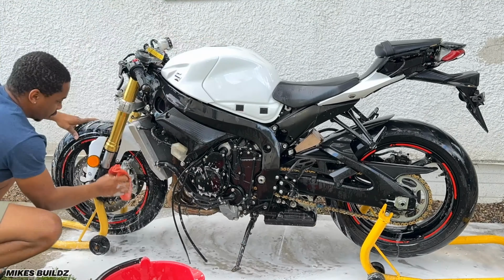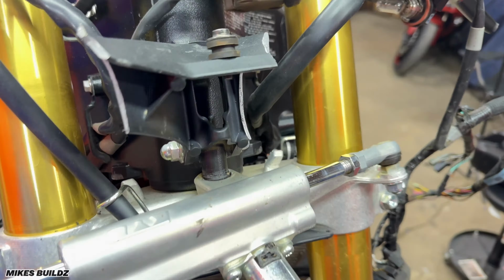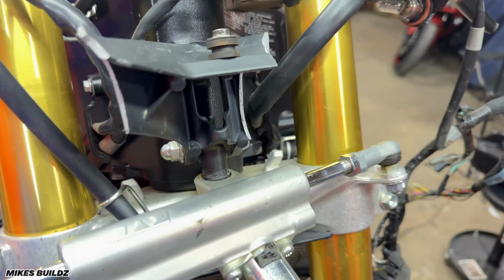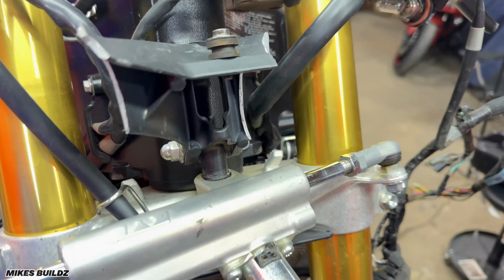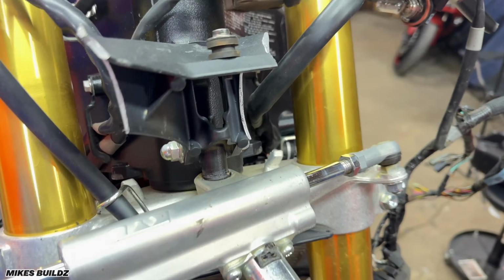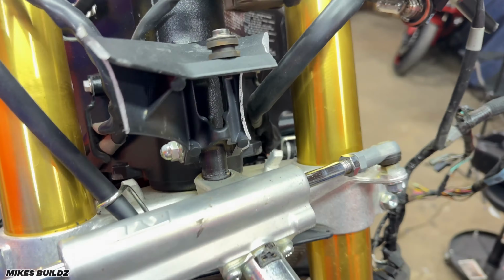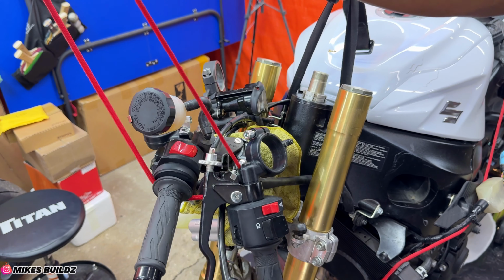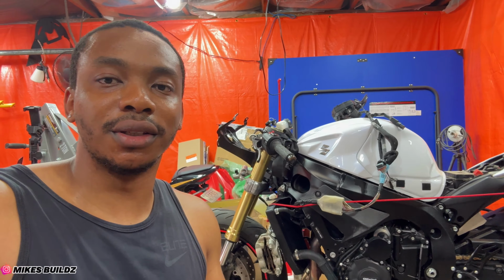Rebuilding A Salvage Crashed 2019 Suzuki GSXR-750 - Part 1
Welcome to a new build! In this video, I show the new to me Suzuki GSXR 750 that is in less than ideal condition. But we get right to work on restoring it to its former glory!

How to Remove / Install Suzuki GSXR 750 Fairing
How to Remove /Install Suzuki GSXR 750 Gas tank
How To Remove / Install Suzuki GSXR 750 Brake pads
How To Remove / Install Suzuki GSXR 750 Air filter
How To Remove / Install Suzuki GSXR 750  Spark plug
How To Remove / Install Suzuki GSXR 750 Sprockets
How To Remove / Install Suzuki GSXR 750 Chain
How To Remove / Install Suzuki GSXR 750 Clutch LeveR
How To Remove / Install Suzuki GSXR 750  Throttle Grips
How To Remove / Install Suzuki GSXR 750   Wheel
How To Remove / Install Suzuki GSXR 750 Air box
How To Remove / Install Suzuki GSXR 750 Clutch cable
How To Remove / Install Suzuki GSXR 750 Throttle cable